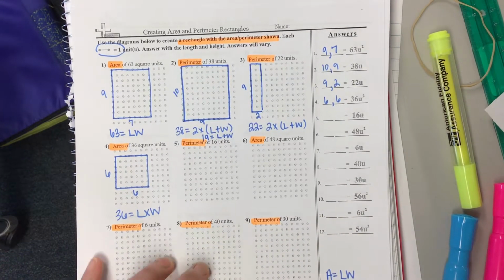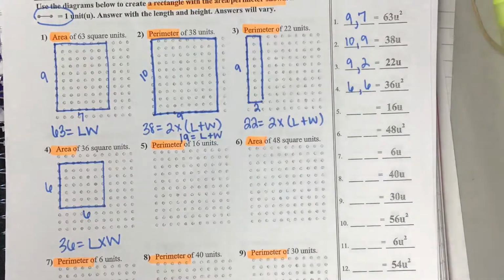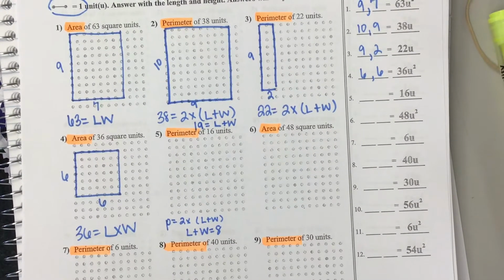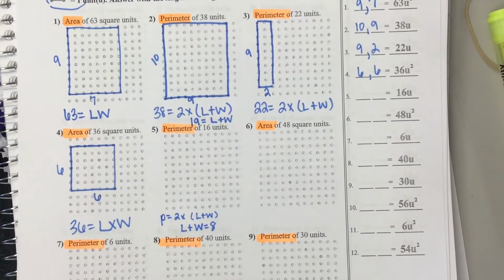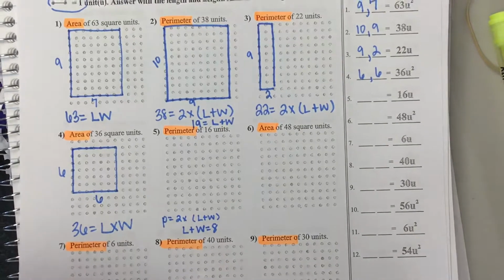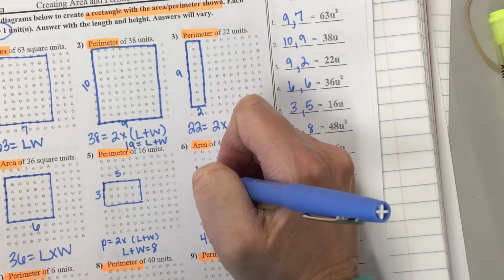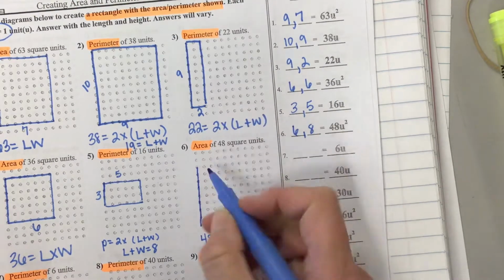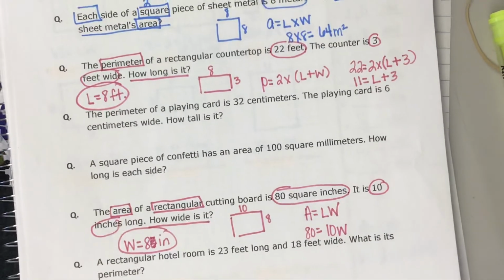G Area and Perimetrr Rectangles Reminder